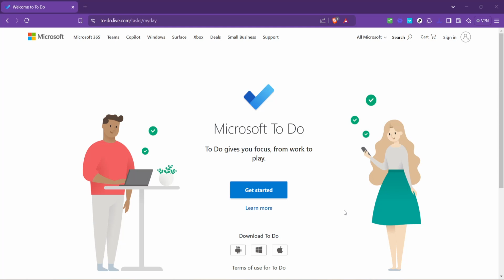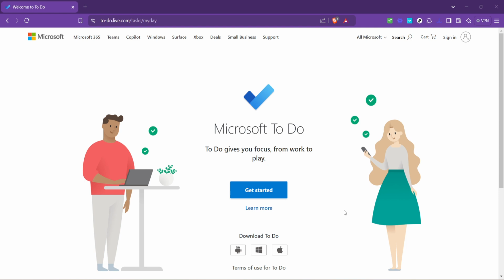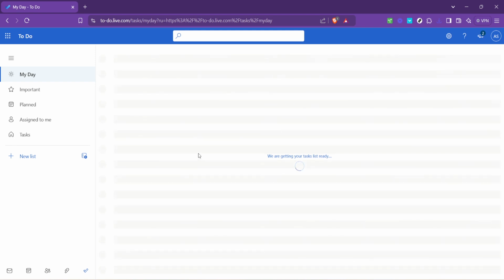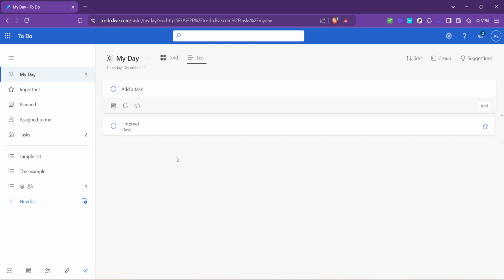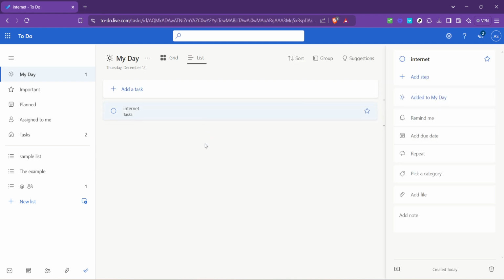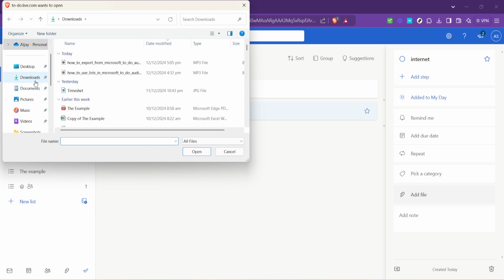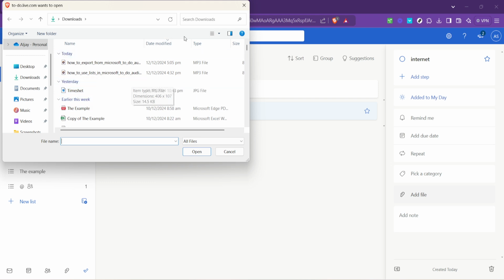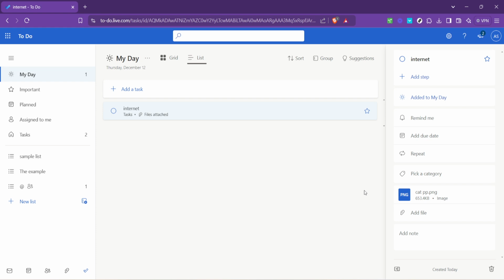How to Export From Microsoft to Do (Full 2024 Guide)